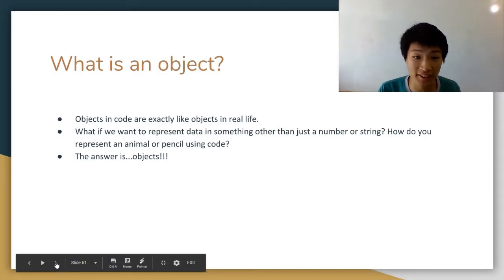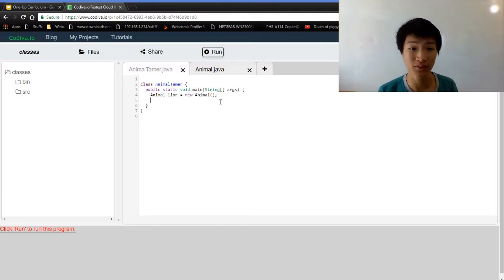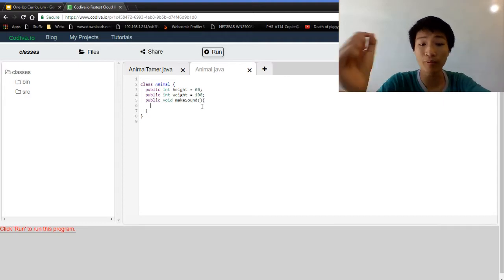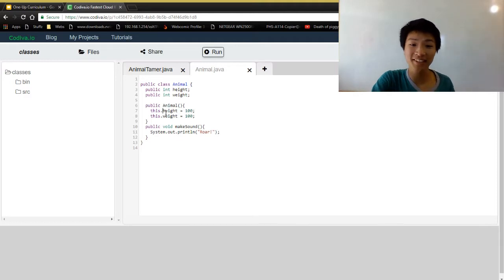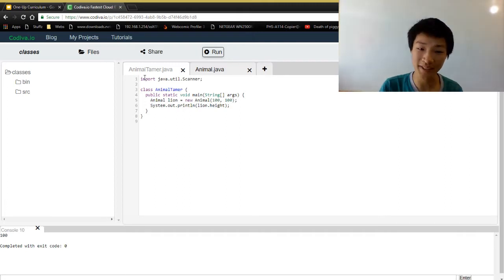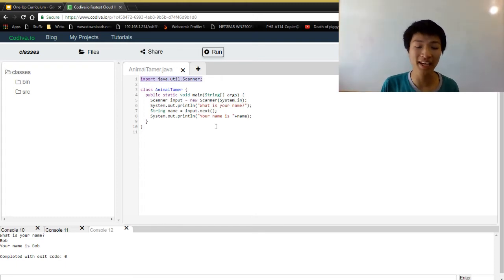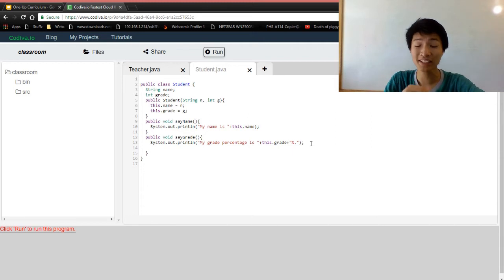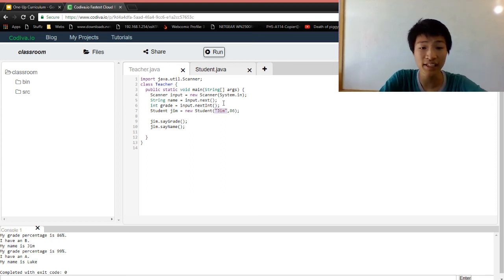One-Up! Java Day 6: Objects, Classes, and Scanner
Here's a big one! I hope you have the patience to listen to this almost hour long lesson on a key fundamental aspect of coding. Good Luck, and keep coding!